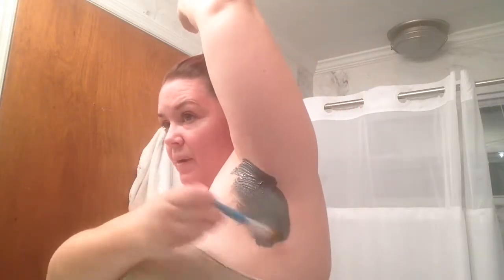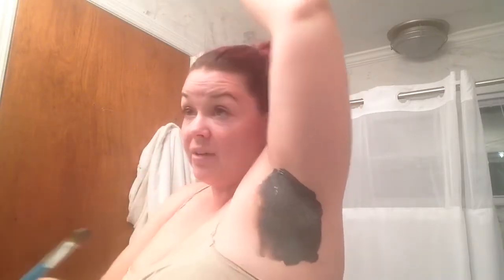Before you gonatural Detox your armpits with the Stripper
Detox your underarms with the Stripper from Perfectly Posh